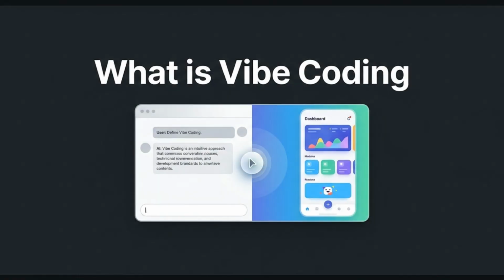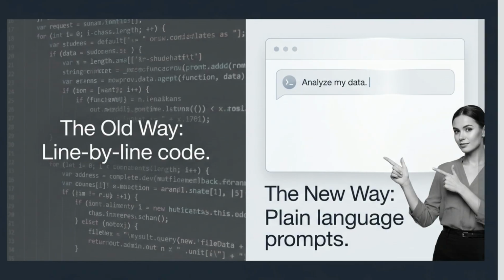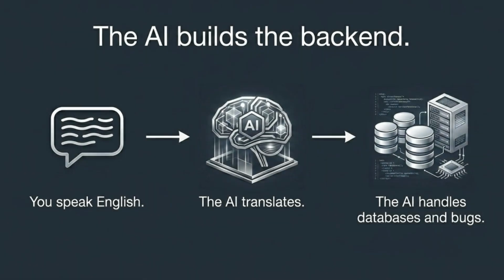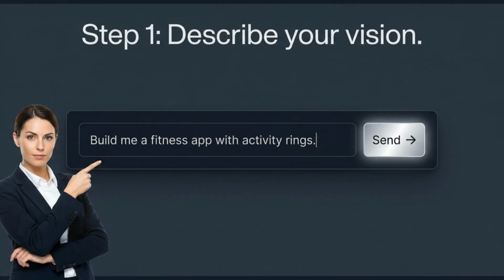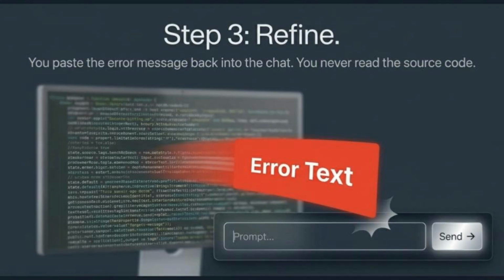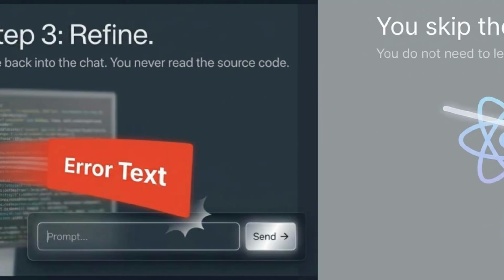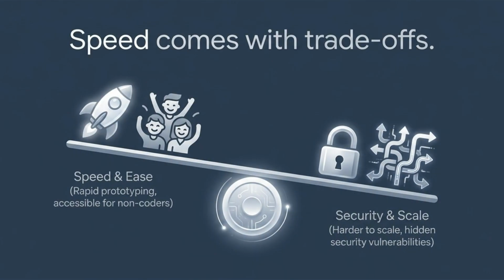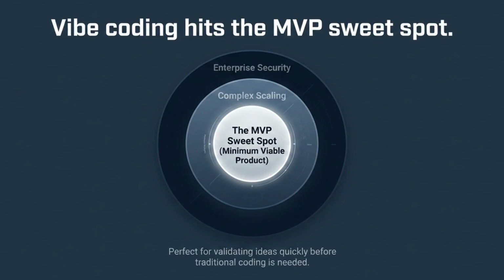What is Vibe Coding? Build Apps Without Writing Code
Dive into the "Vibe Coding" revolution! In this video, we explore how anyone can build apps and software simply by having a conversation with AI. Coined by AI researcher Andrej Karpathy, vibe coding allows you to describe your vision, test prototypes, and fix errors using plain language instead of writing complex code Discover popular tools like Google AI Studio, Vibecode, and Cursor, and learn the pros and cons of this highly accessible approach to rapid prototyping.

Hashtags